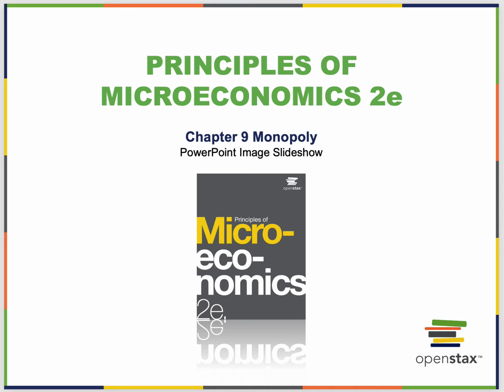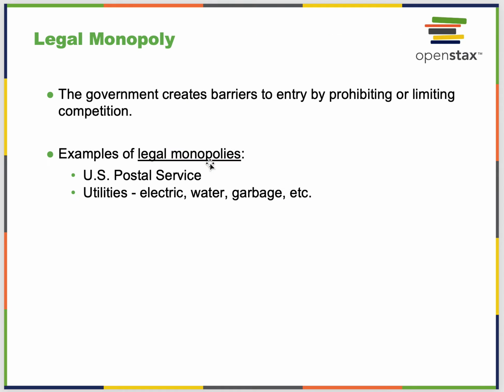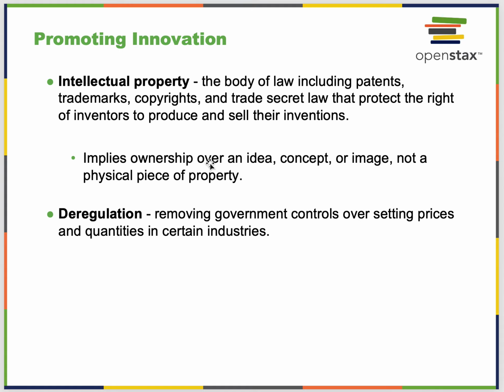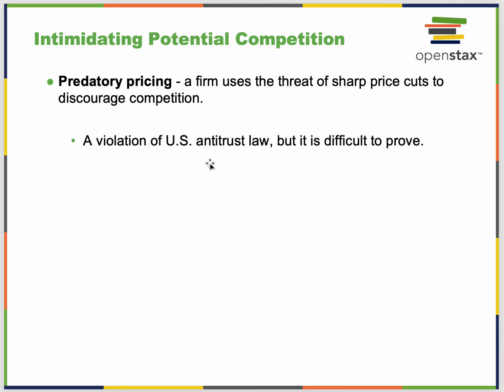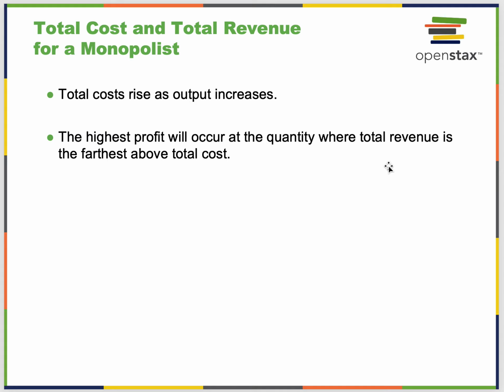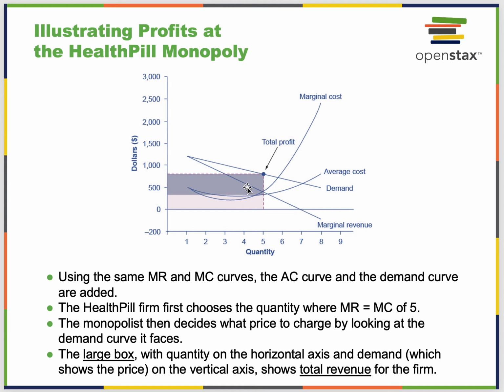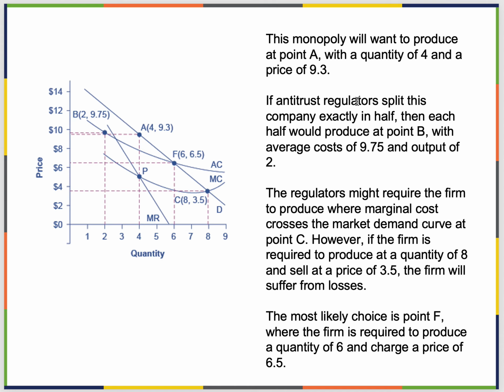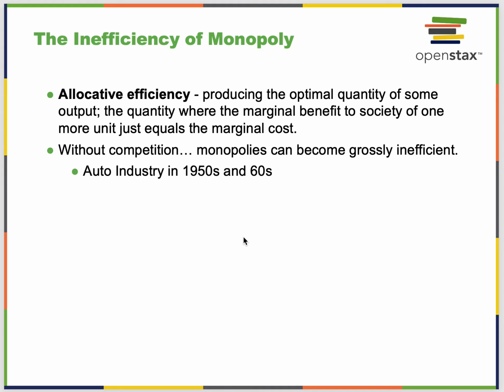Chapter 9: Monopoly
This is a lecture for BSE 2212 Principles of Microeconomics at North Park University by Professor Mark Gavoor.